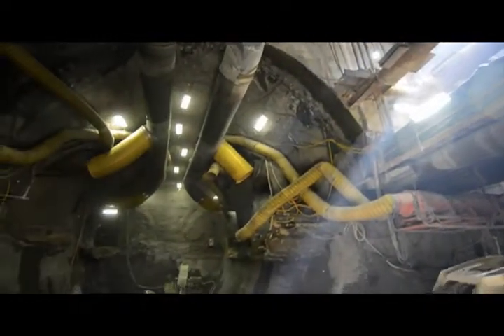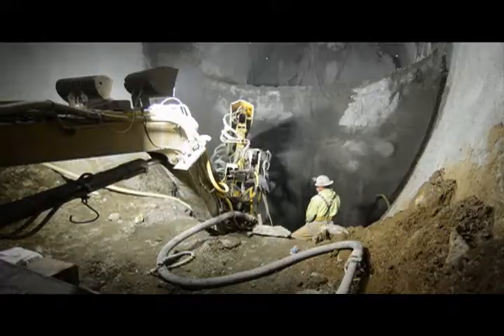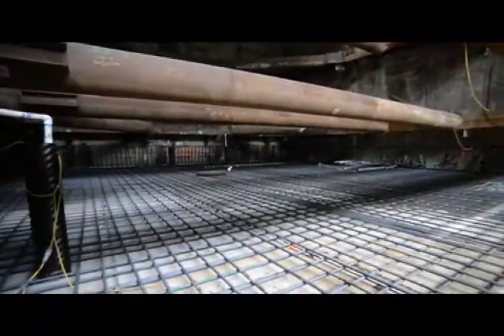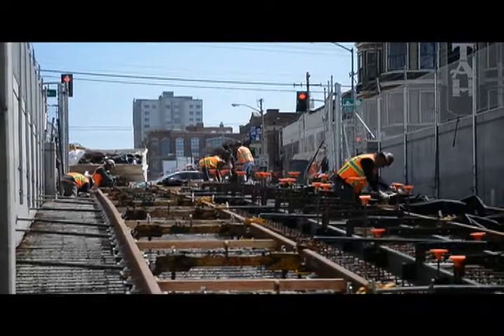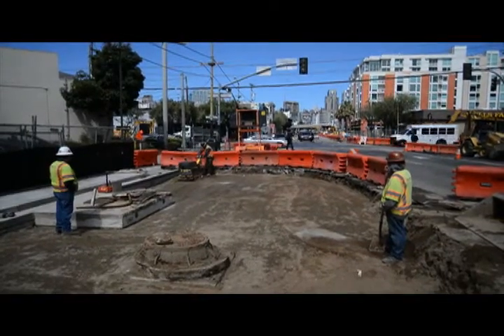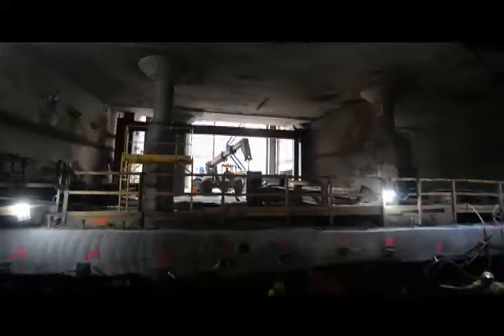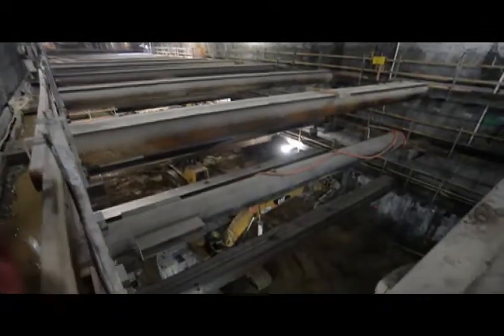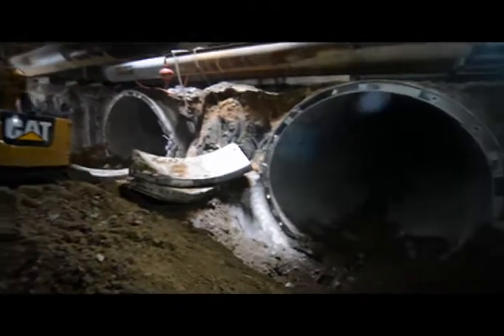Construction 4/26/17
Central Subway construction progress as of April 26, 2017.